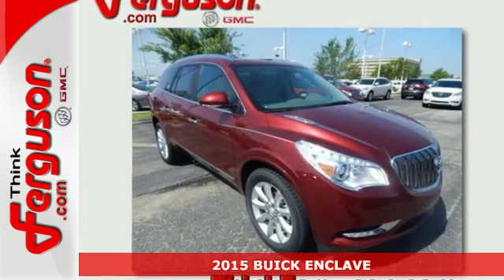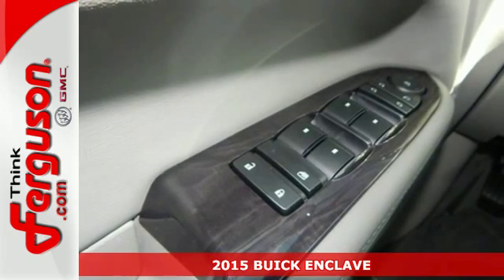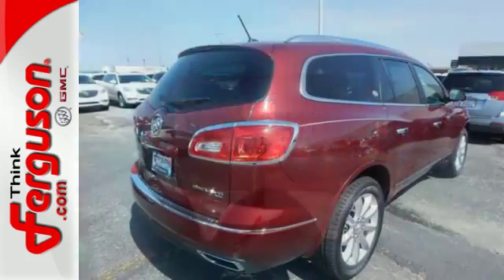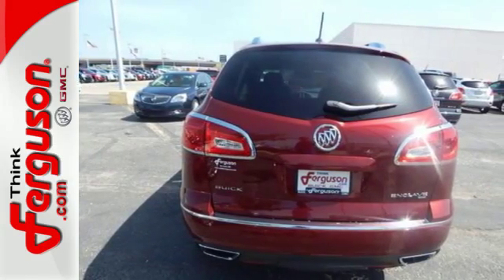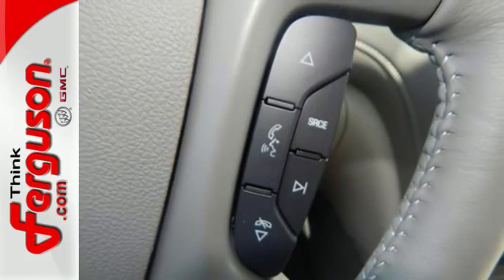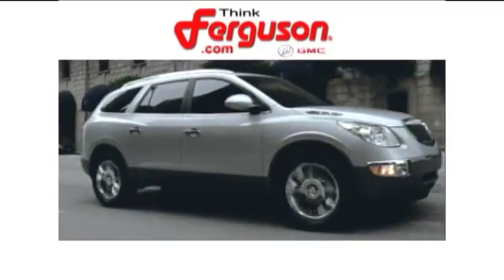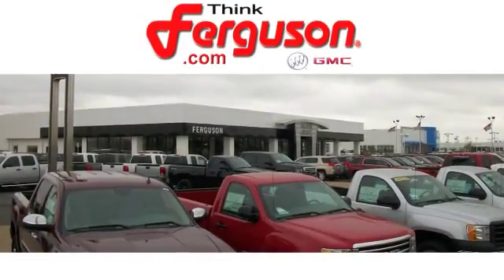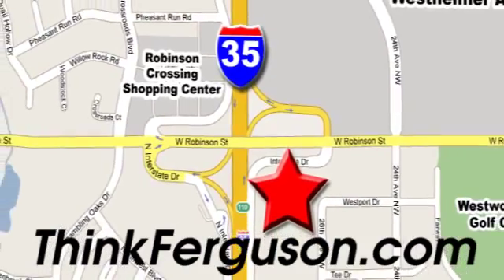2015 BUICK ENCLAVE Norman OK Oklahoma-City, OK B9215 - SOLD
Year: 2015
Make: BUICK
Model: ENCLAVE
Engine: 3.6 Liter 6 Cylinder
Transmission: Automatic
Color: Red
Interior: 832 TITANIUM
Stock #: B9215
VIN: 5GAKVCKD0FJ366024

Address:
1015 North Interstate Drive